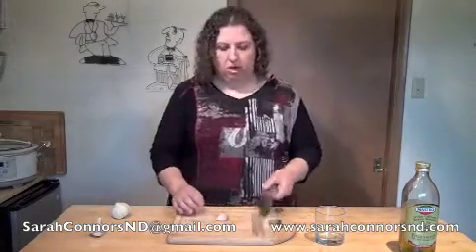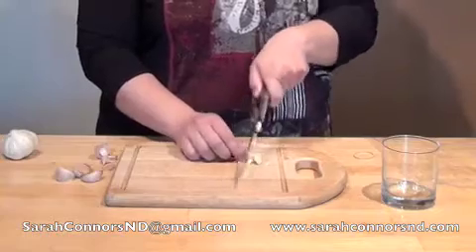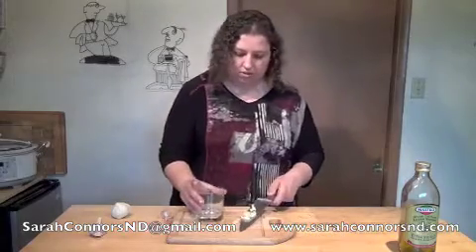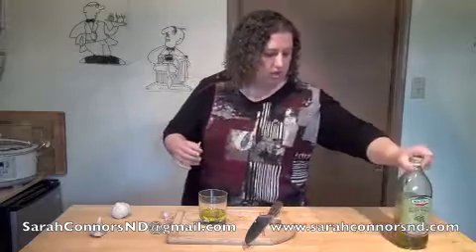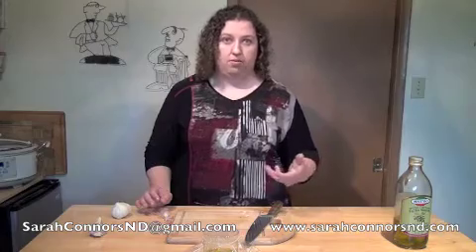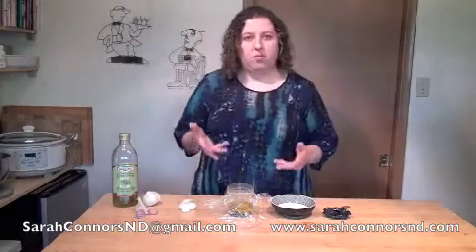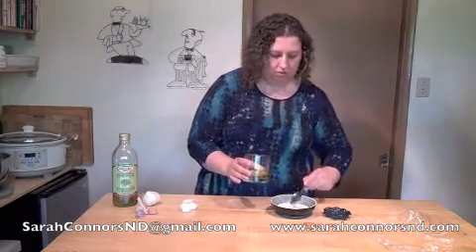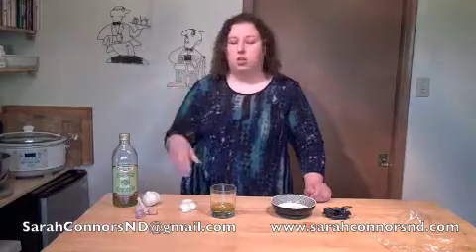DIY Natural Home Remedies Ep. 1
A do it yourself guide to making garlic oil for treating minor ear infections.